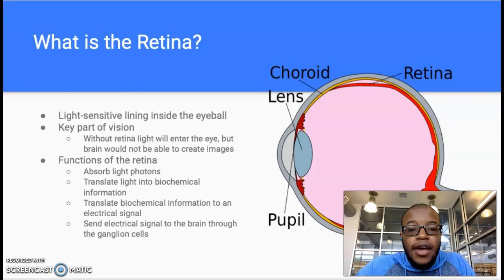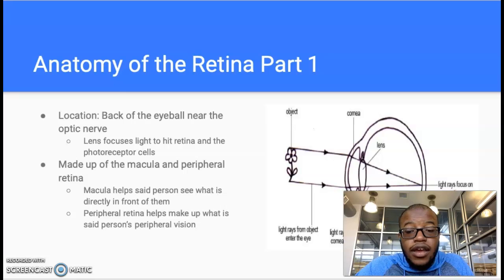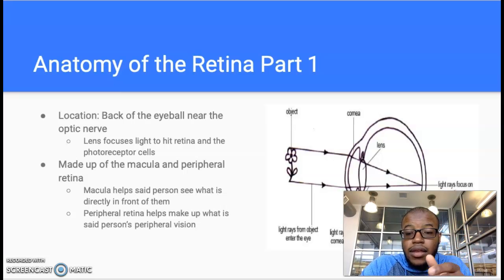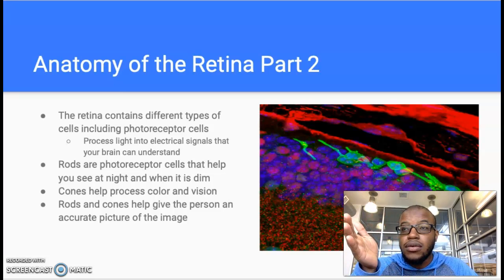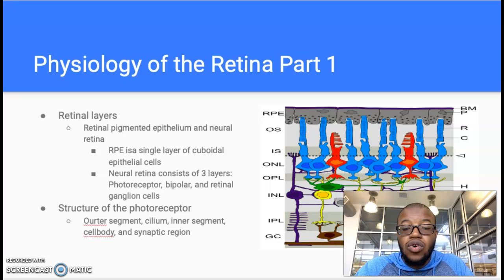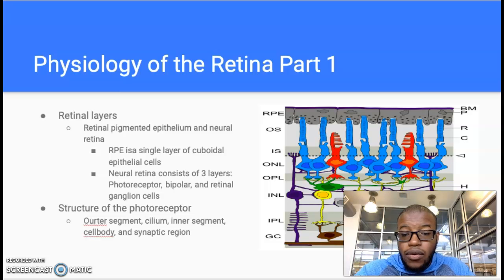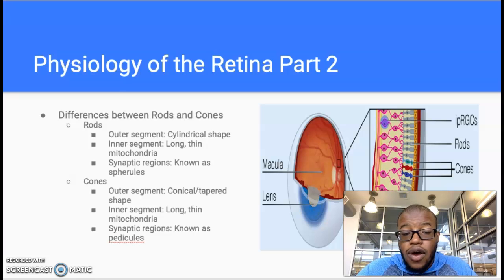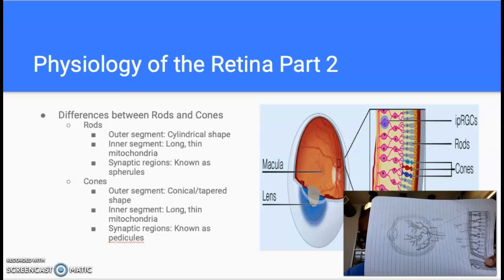PHSL 1010: Anatomy & Physiology of the Retina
Discussed is the description of the retina along with the anatomical and physiological features of the retina.